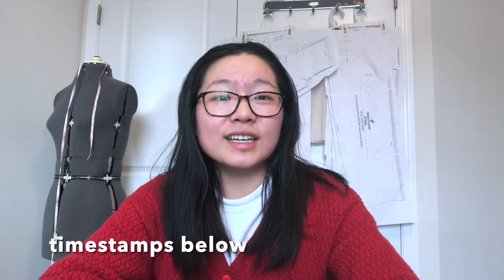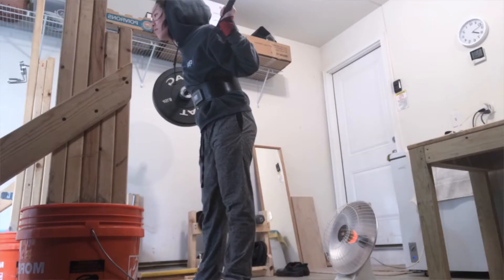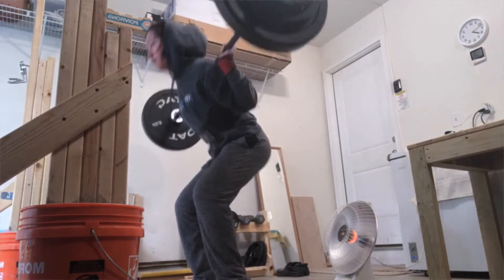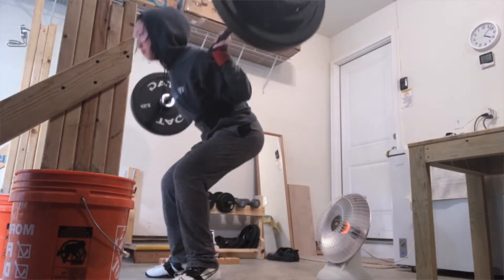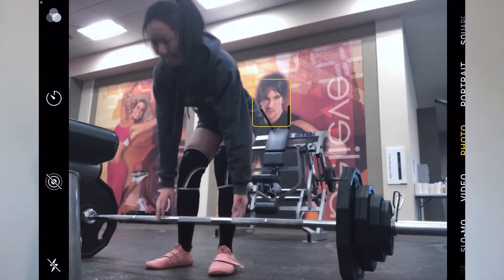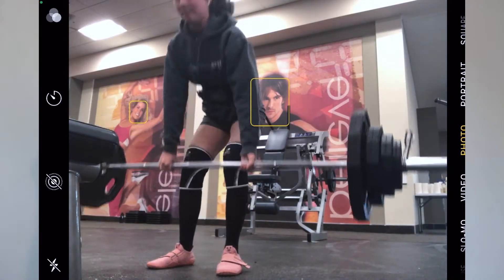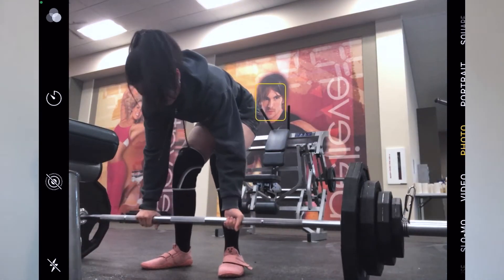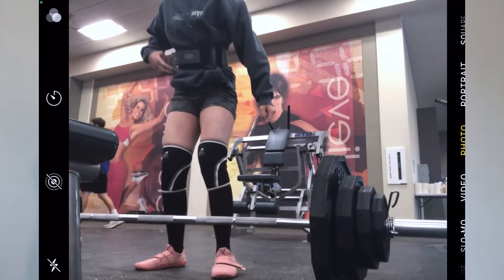I CAN'T SQUAT ANYMORE! | knee medial meniscus injury + what I'm doing to relieve it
Hey guys! So, I can’t squat anymore :( or at least not to depth. I irritated/ injured my left medial (inside) meniscus, which is basically the cushion between my tibia and femur. In this video, I talked about when and how the injury happened, the reasons why I think I injured my knee, and the things and exercises I am doing to help it heal and relieve the pain.

In next week’s video, I’ll talk about how I’m adjusting my workouts and evaluate how much each treatment method helped

These are just the things I have researched, have at home, and use personally. I am not a professional pt, doctor, etc, and the things I talk about are just my experiences.

timestamps:
00:00 intro + disclaimer
00:30 timeline of when injury happened/ how it happened
04:27 some other reasons why I injured my knee

How I’m treating/ relieving my pain:
04:55 shoes
05:50 sitting/ resting more
06:02 knee sleeves in cold
06:12 2 layers of pants
06:24 inferred heat lamp therapy
06:38 epsom salt warm compress
06:48 essential oil

06:53 why I’m NOT using ice/ cold or pain relievers

08:37 workout changes
08:50 collagen
09:08 exercises physical therapist gave me
11:46 rife machine frequencies
13:02 outro